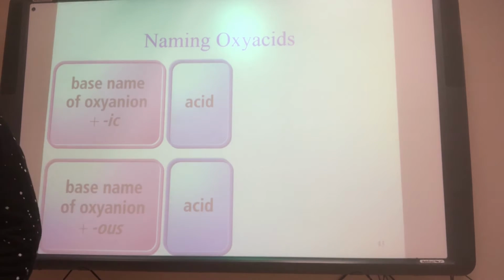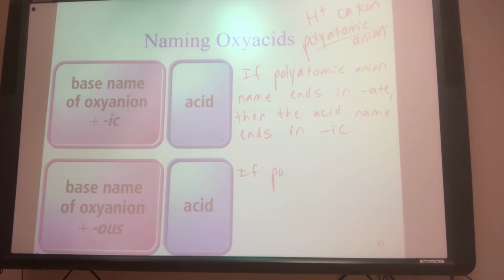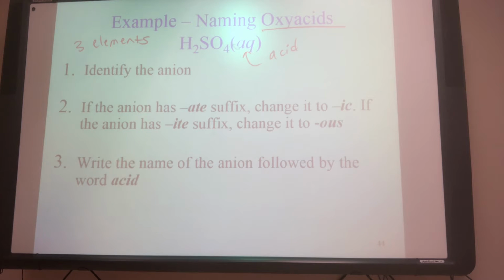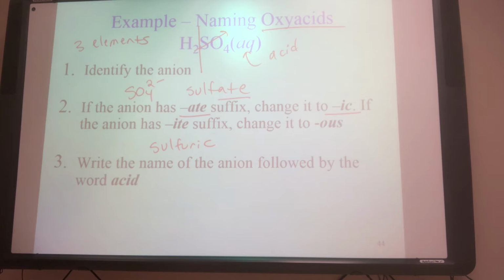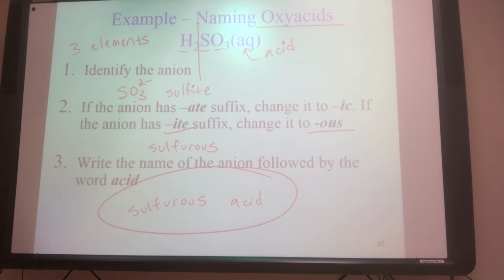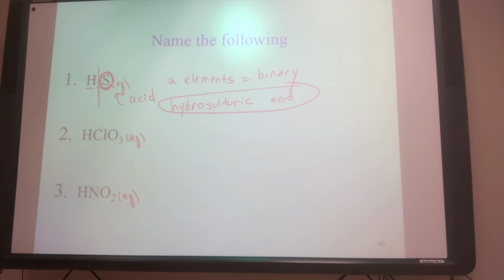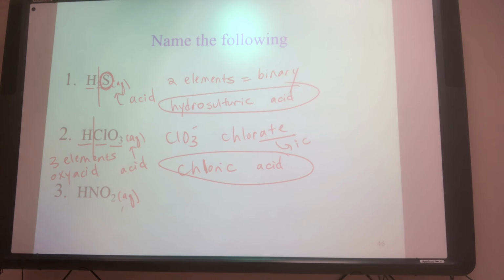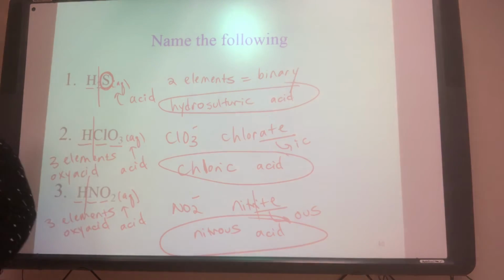Lecture 174 - Chapter 8 - Naming Oxyacids